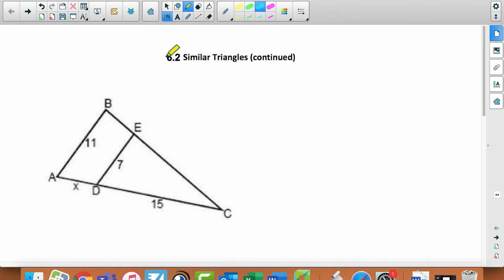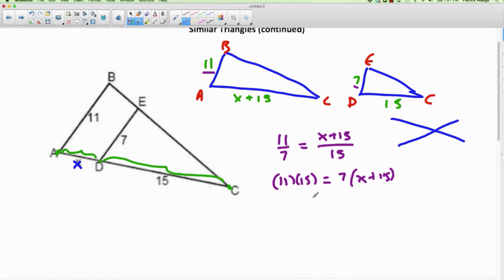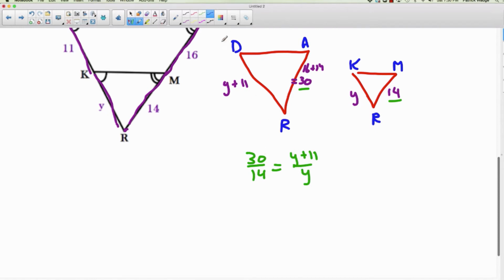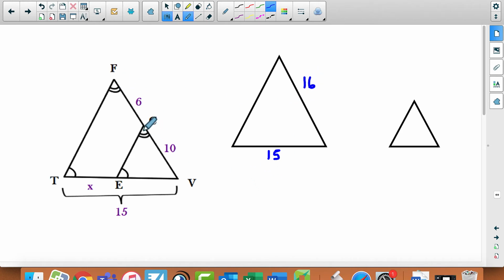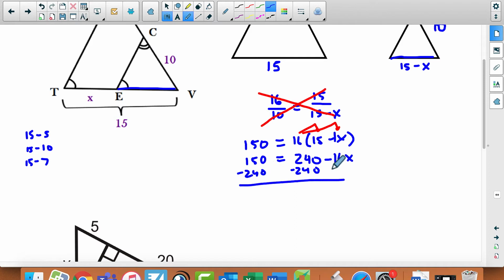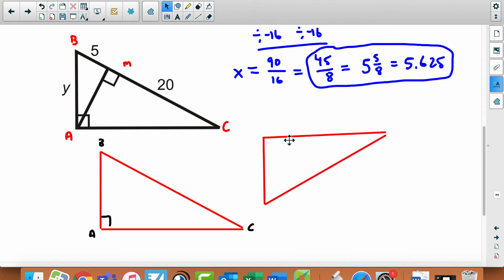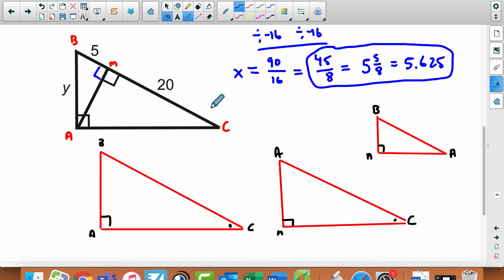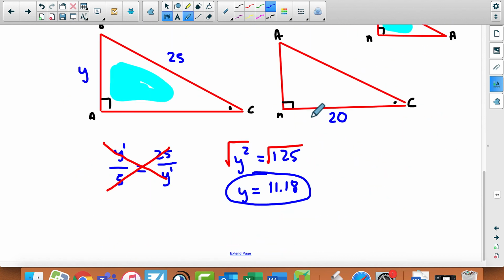6.2 Similar Triangles (continued)